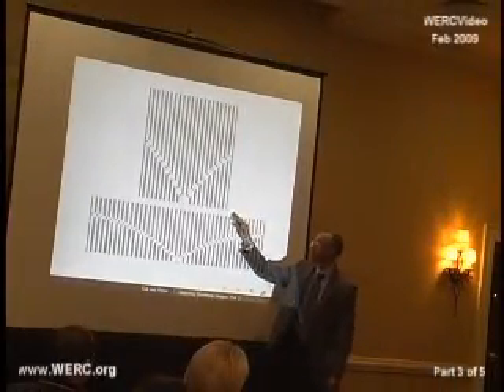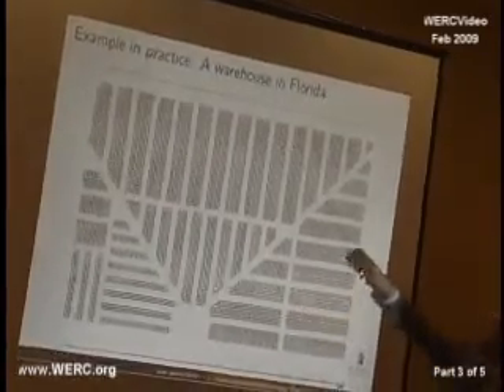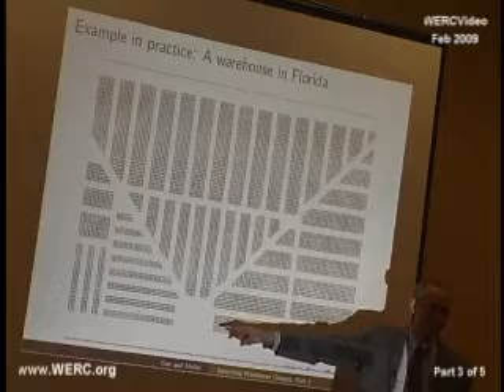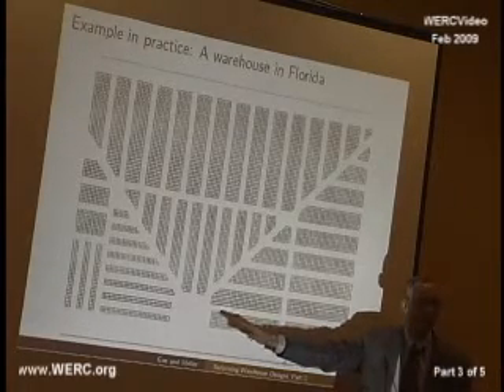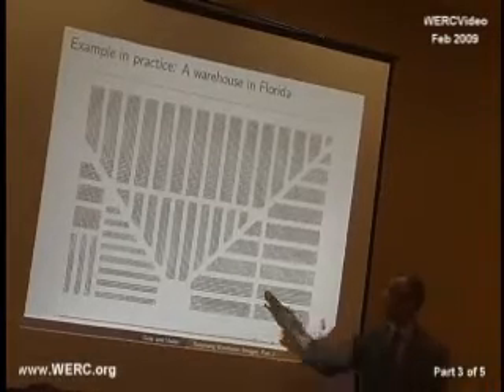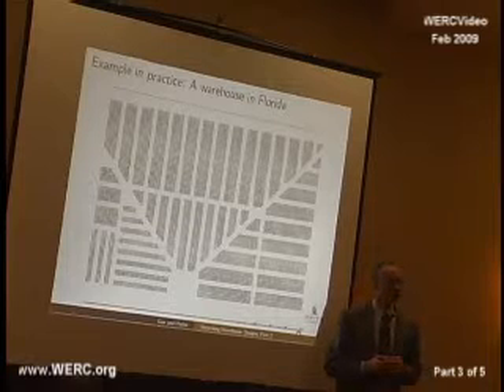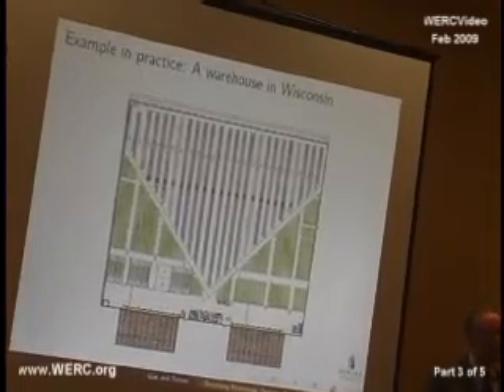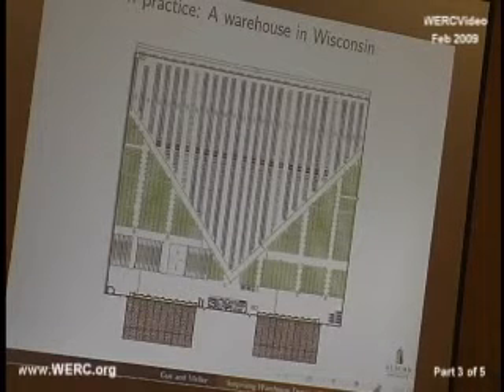Part 3 of 5 - Part Deux: Somebody Actually Did This?! Surprising Designs for Unit-Load Warehouses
This is a video recording from an Atlanta WERCouncil event by Dr. Gue in following up to his 2006 introducing the "fishbone" and "flying-V" aisle designs.

He reports on two implementations of non-traditional aisle designs in a unit-load warehouse.  Both are based on recent research that proposes "fishbone" and "flying-V" aisle designs, which purport to reduce travel distances by as much as 20 percent.  After a brief bit of background, he will describe these new operations and attempt to draw some lessons from their implementation.  And there are pictures!

Kevin Gue is Associate Professor in the Department of Industrial & Systems Engineering at Auburn University.  Previously, he was Associate Professor of Logistics in the Graduate School of Business & Public Policy at the Naval Postgraduate School in Monterey, CA.  He graduated with Distinction from the U.S. Naval Academy in 1985 with a Bachelor's Degree (Mathematics), then served as an officer in the submarine community until 1990.   He also attended the Georgia Institute of Technology, where he received his Ph.D. in Industrial Engineering from the School of Industrial & Systems Engineering in 1995.  Dr. Gue has been on the faculty at Auburn since 2004.